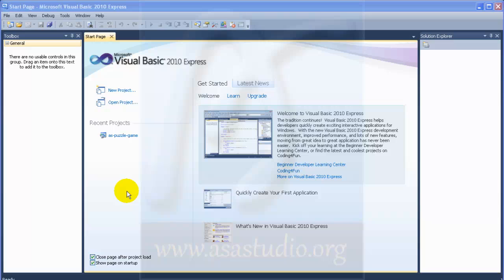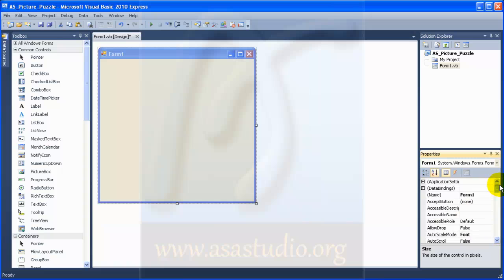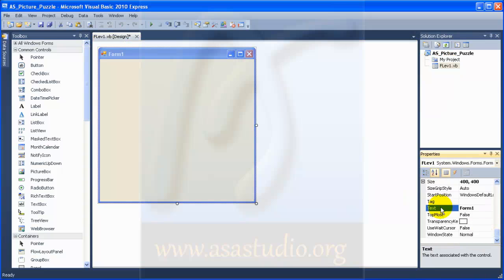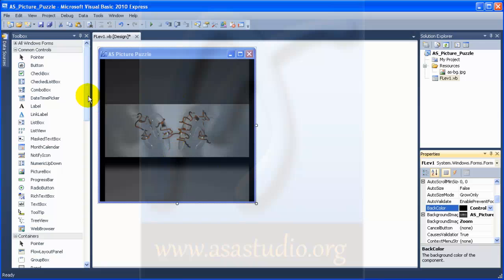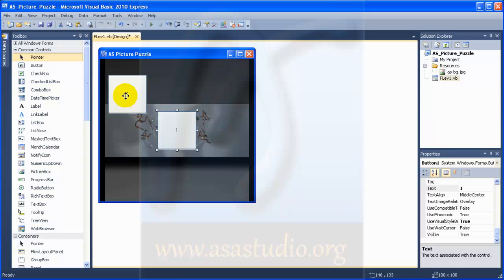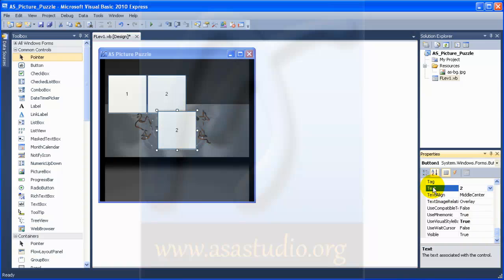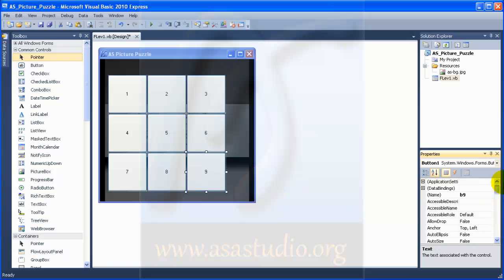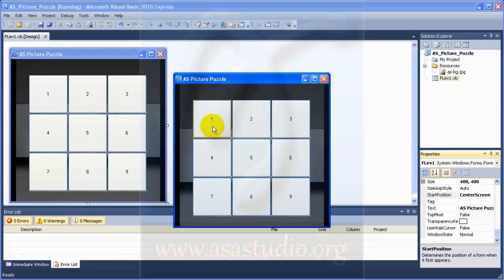Visual Basic Tutorial - Create a Game - AS Picture Puzzle - Part 1 - EN